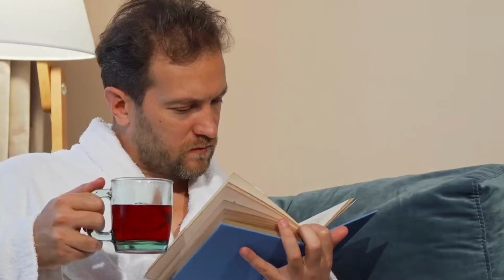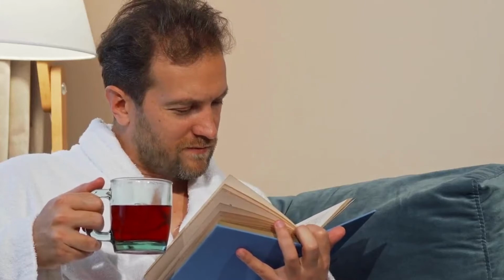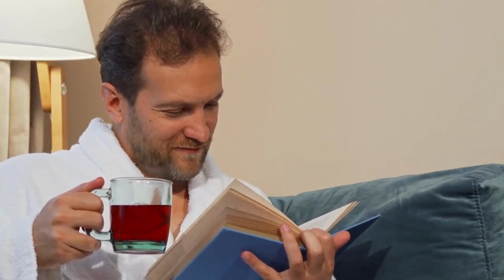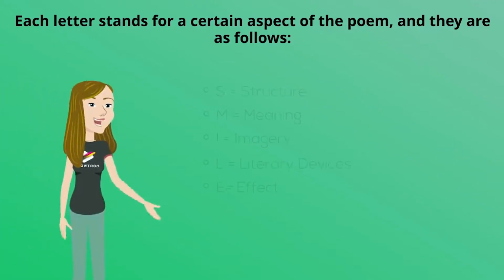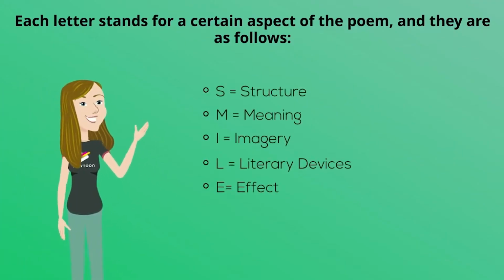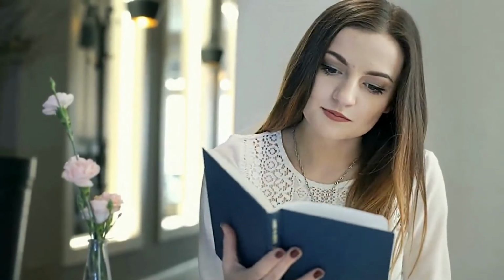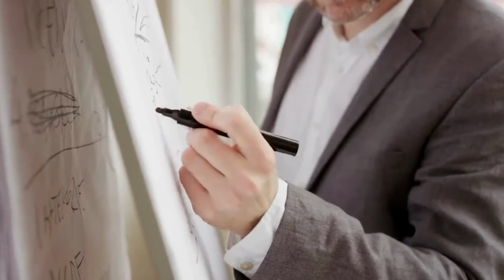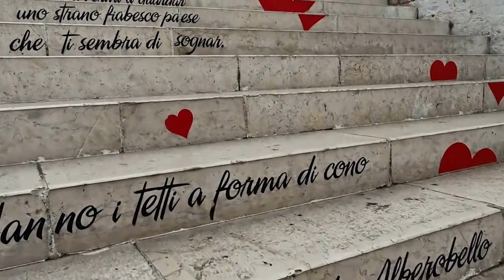Poetry 12 Poem Analysis